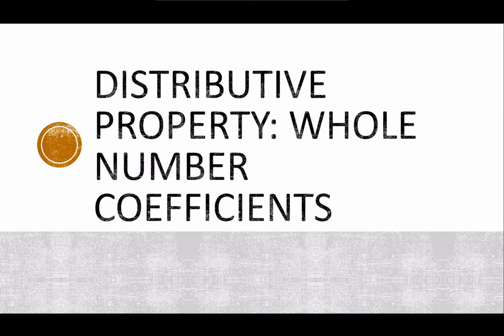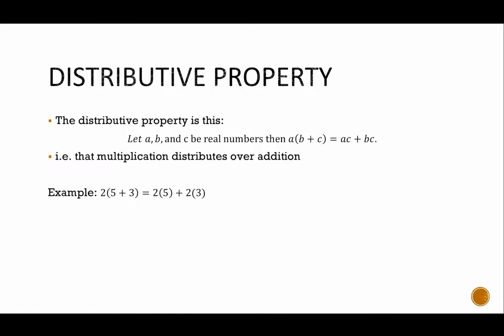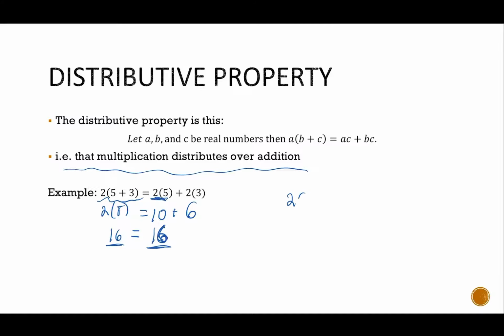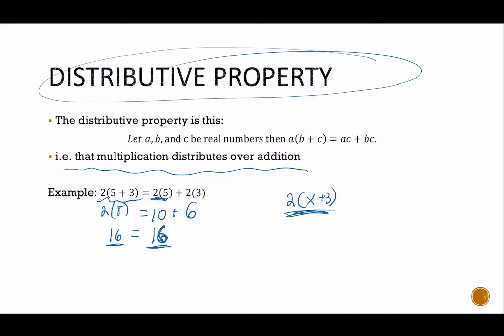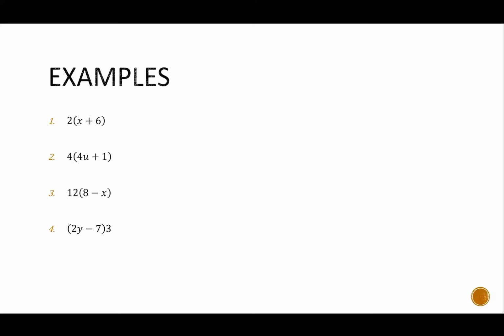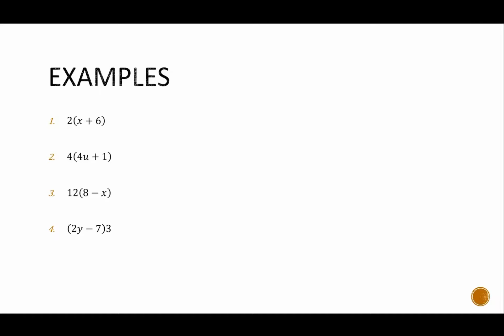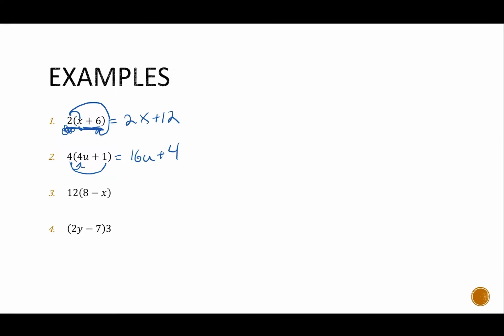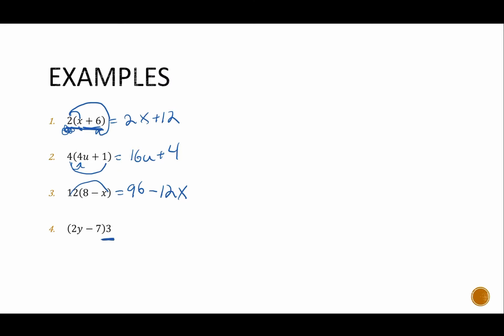Distributive Property: Whole Number Coefficients